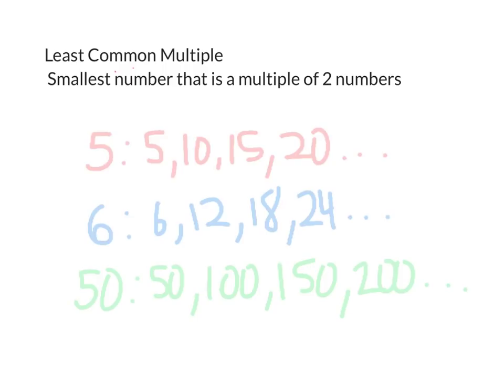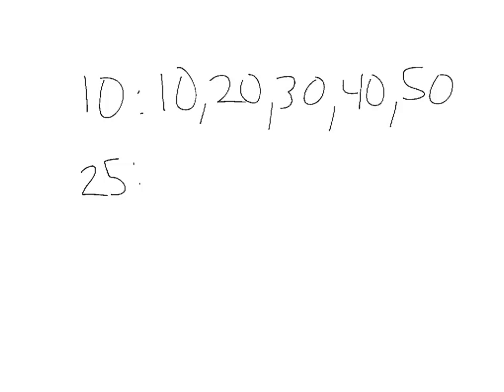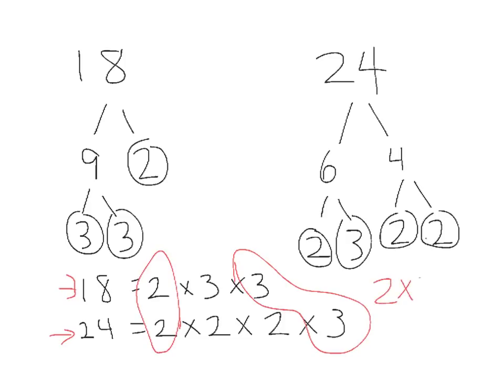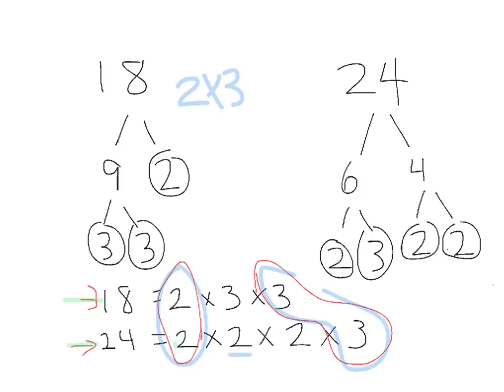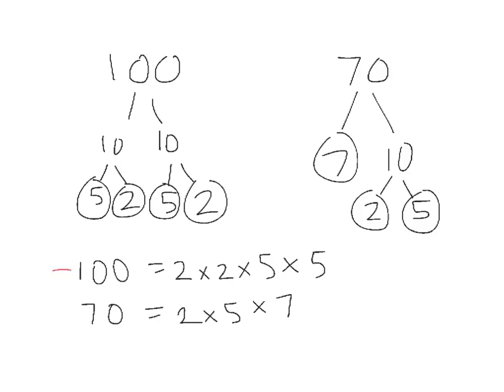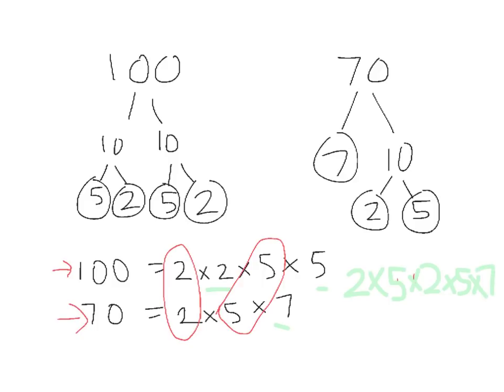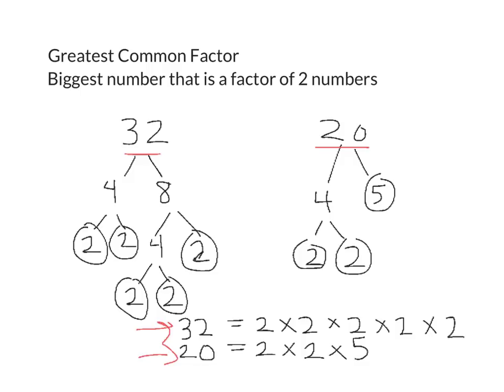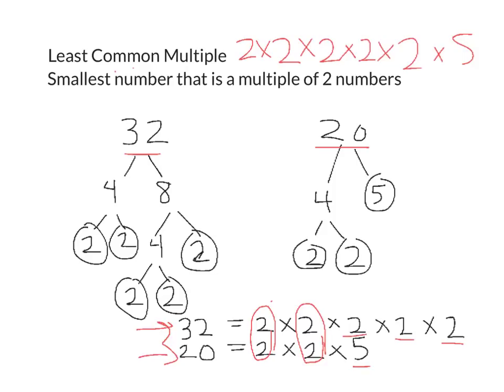Least Common Multiple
What a least common multiple is and how to figure it out